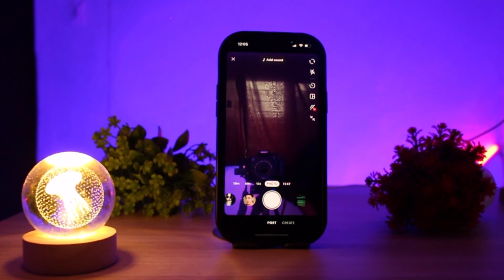How to Enable TikTok Live and Stream to Your Audience - Here's How You Can Do It - 2025